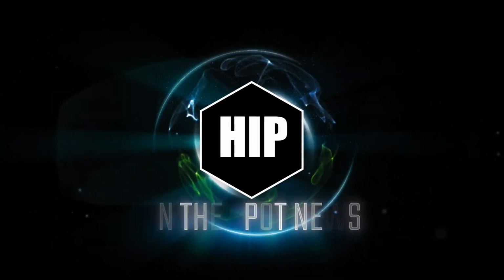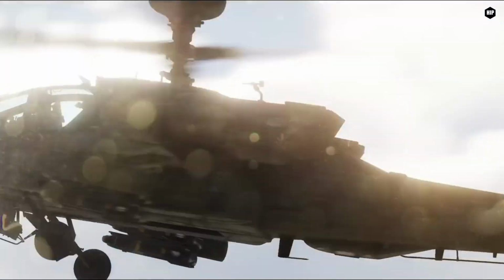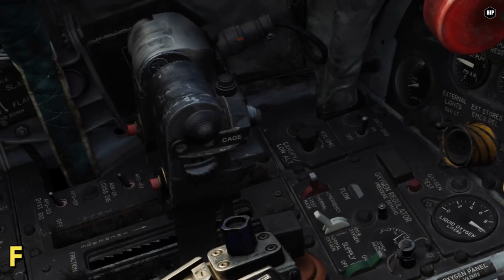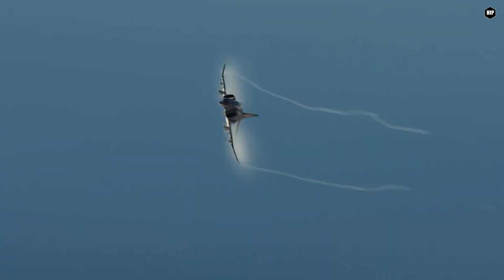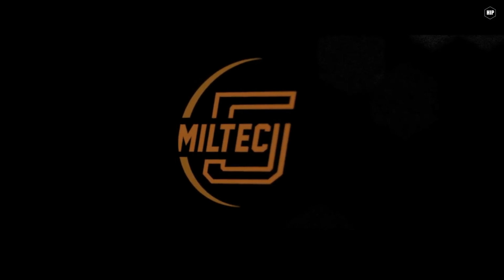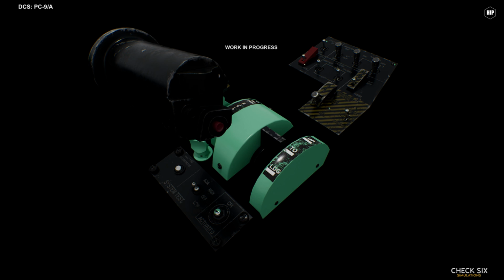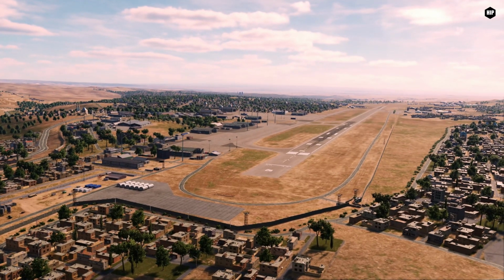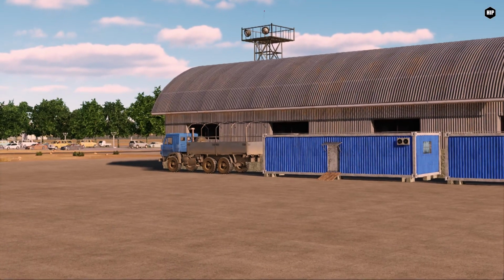DCS F4 Phantom Performance Info | New User Experience | Syria New Airports | FOX3 Skills Showdown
We got more news about the upcoming F4E Phantom current Performance and what to expect at the early access launch.
- use the LIMITED CODE - hip99 - for the next 10 orders and get $99 USD off.

Thumbnail art by Billy the Kid - Official Screenshot Artist

In order to participate in our HIP Talk show, share your story with us on our Discord or email our community manager at